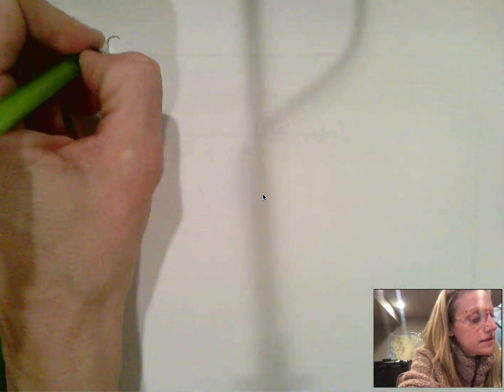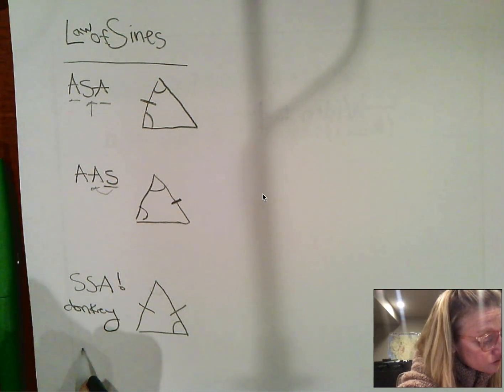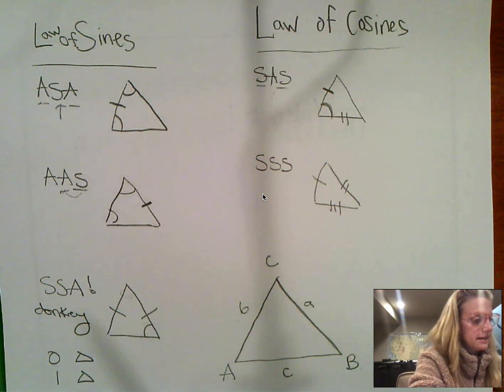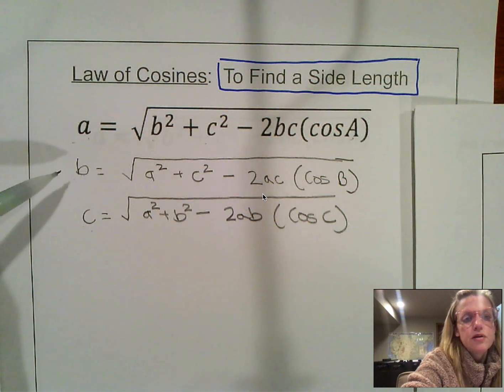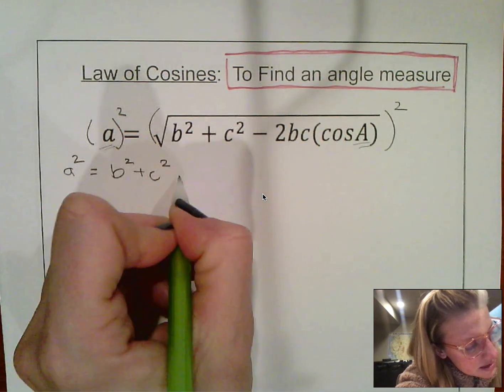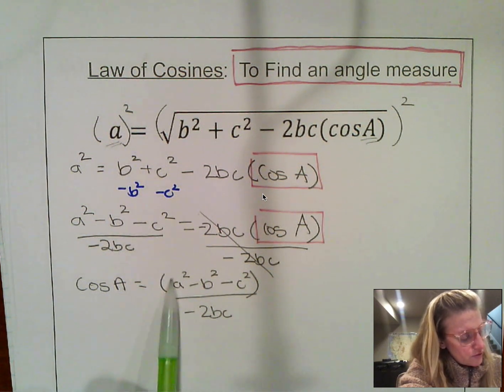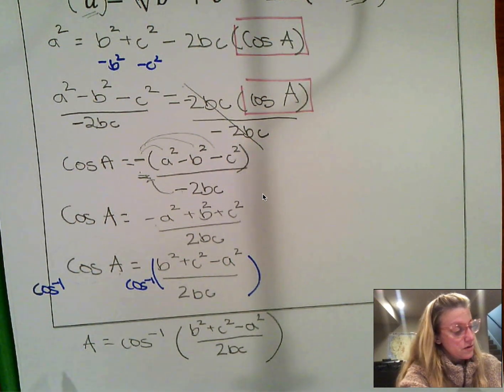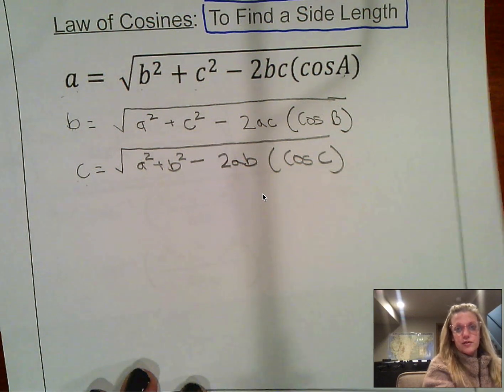Section 7.3 Video 1